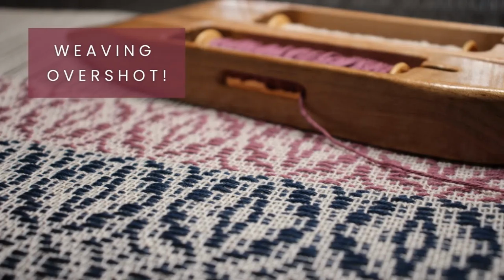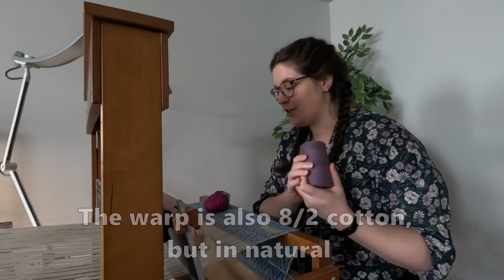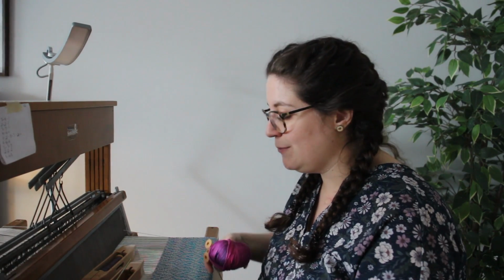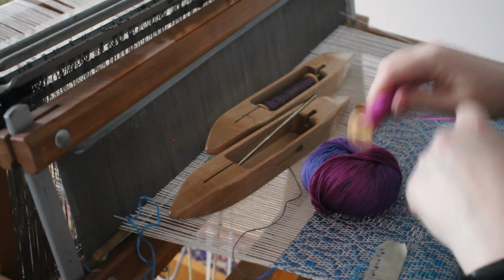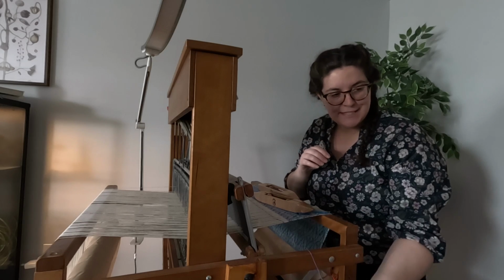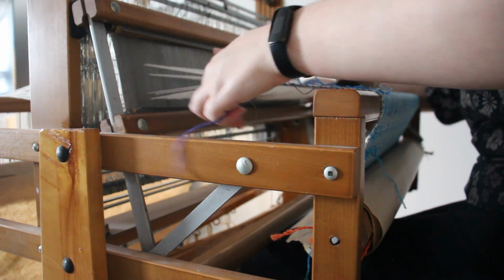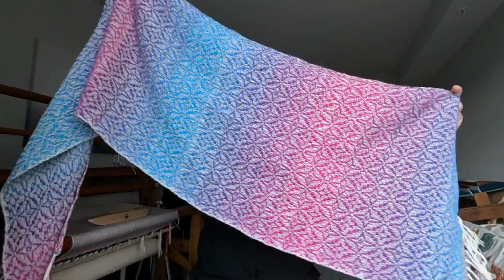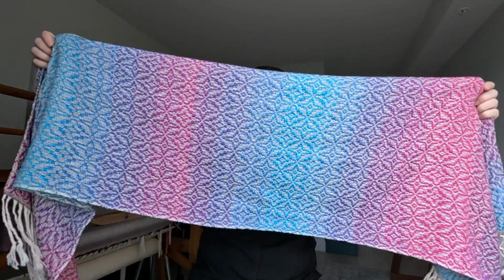Weaving a Gorgeous Overshot Scarf on a 4-shaft Leclerc Loom (An Overshot Series: Part 3)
This is the last video of the series in which I'm weaving overshot scarves on my 4-shaft Mecco Loom. This second scarf is woven with a beautiful gradient yarn that gives a stunning look to the piece.  Overshot is such a fun technique that allows the weaver to create intricate handwoven pieces.

THE YARN
The warp is 8/2 cotton in the color "natural" (Naturel 100) from Maurice Brassard. The tabby yarn is also 8/2 from Maurice Brassard, but in the color "plum" (Plum 1732) . Here's where you can get the same yarn in the US

For Canada, it’s available at Tisse et File.

For the pattern yarn, I use mercerized cotton yarn from Pro Lana Meine Wolle in their Ocean collection. This color way is called "pink-blau" and it's the color number 34. This yarn was given to me by familly members.

THE BOOK
For the pattern of the project, I followed a draft provided in Anne Dixon Book: The Handweaver’s Pattern Directory. This draft can be found at the middle of page 106 and it's called "Small Honey Suckle". Here’s where you can get this wonderful book in the US

THE LOOM
During the video, you can see my Leclerc Mecco table loom that had been converted into a floor loom. This loom has 4 shafts and the add-on treadles has 6 treadles. Here's a video where I give a tour of this loom

THE PATTERN
If you wish to learn all the details about the weaving of the first scarf, you can visit my